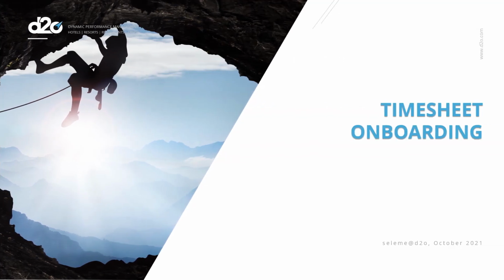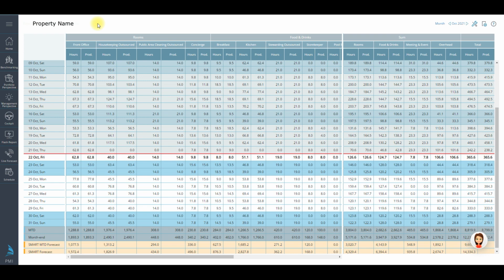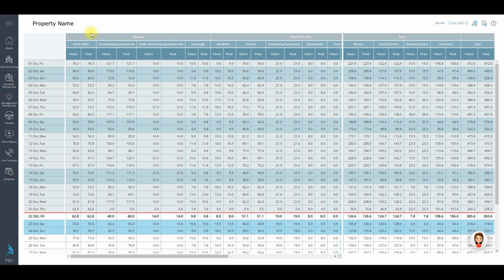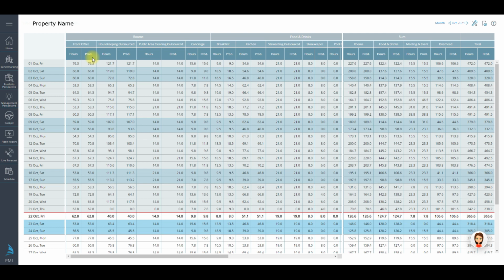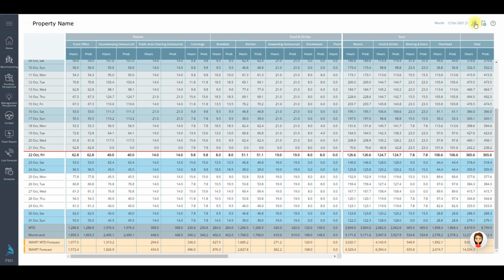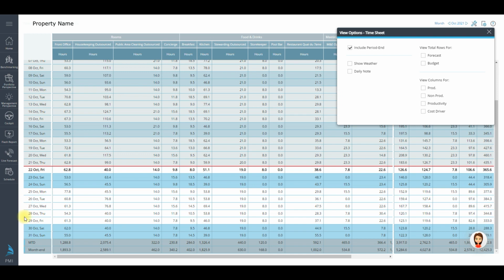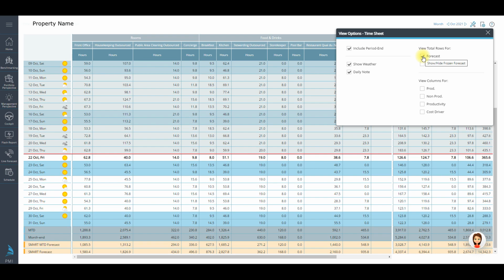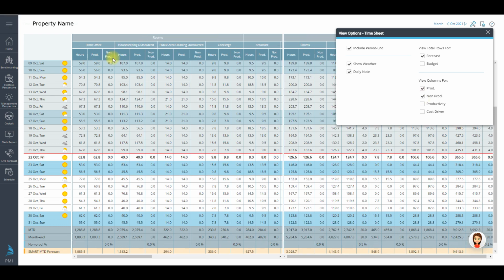Timesheet Onboarding (4:14s)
In this video we will focus on the Timesheet report

00:00 - Intro
00:22 - Overview